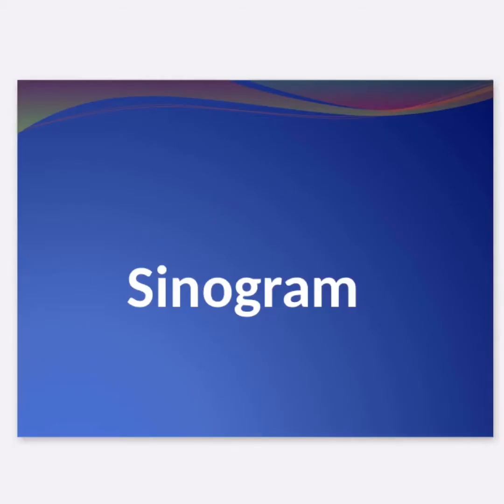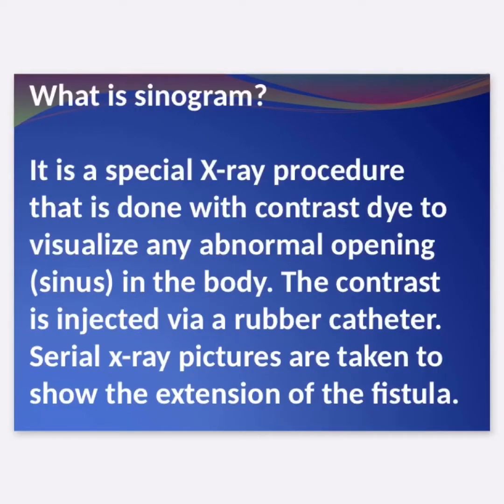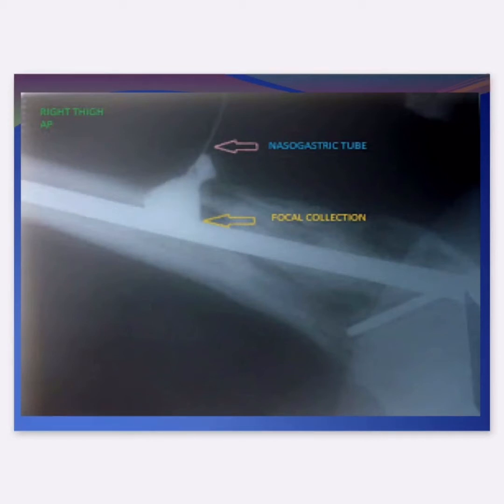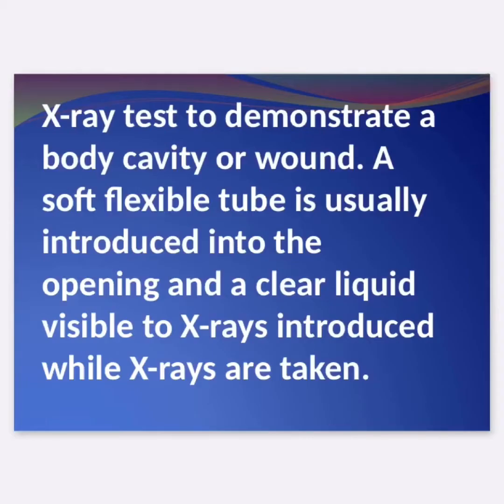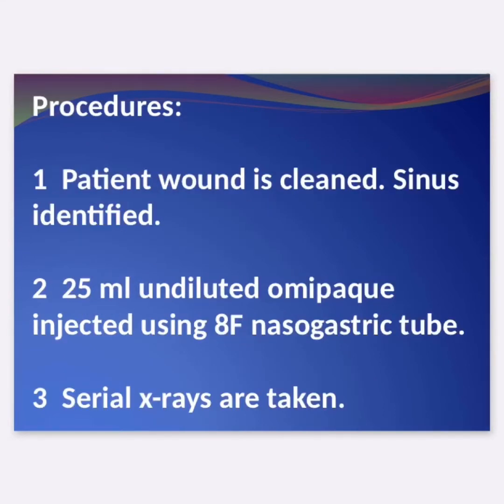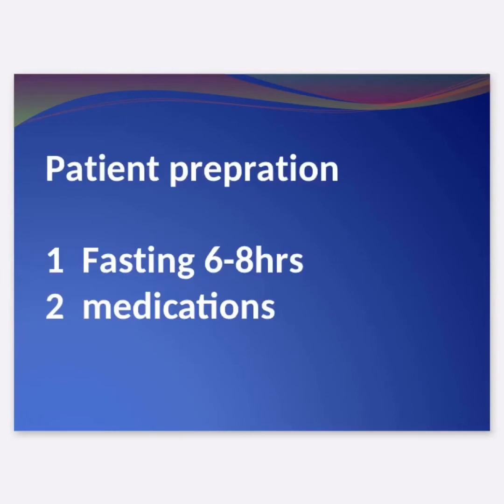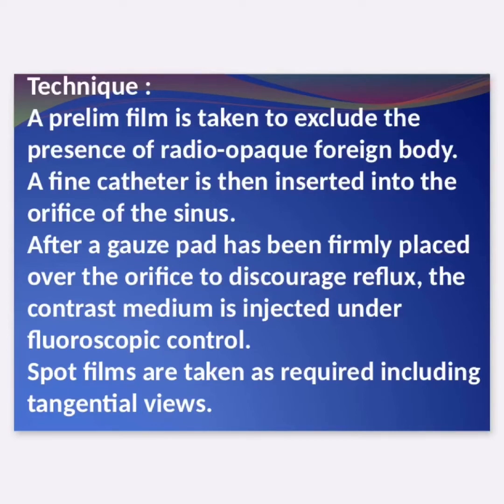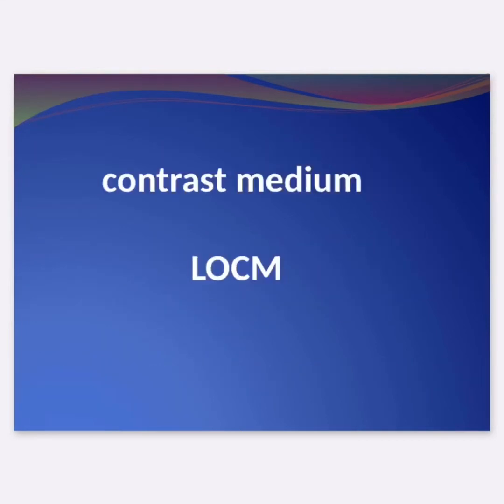Sinogram | Radiographer Procedure | Ortho Procedure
A sinogram is a similar procedure done to assess a sinus, an abnormal passage or cavity that originates or ends in one opening, often on the skin. Contrast material is used to help identify the start of the fistula/sinus, its pathway and what organs are involved